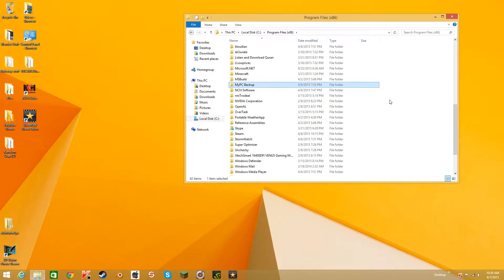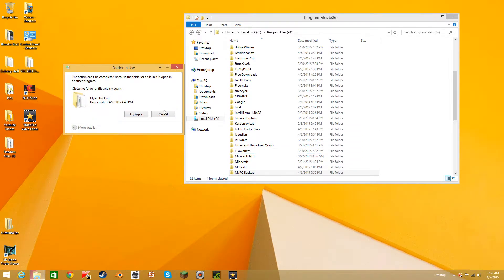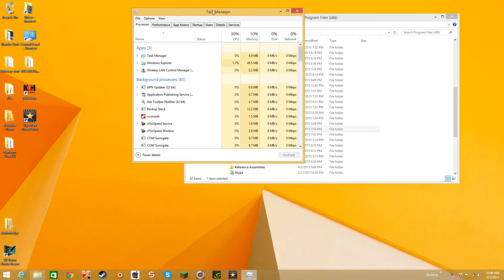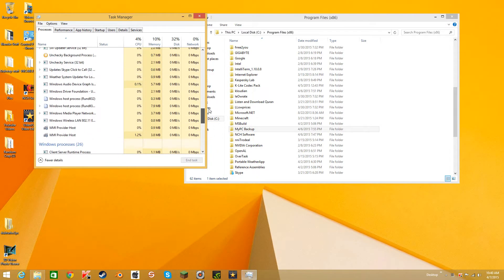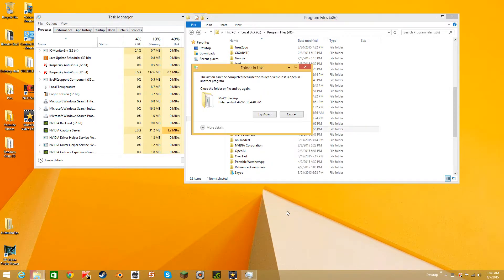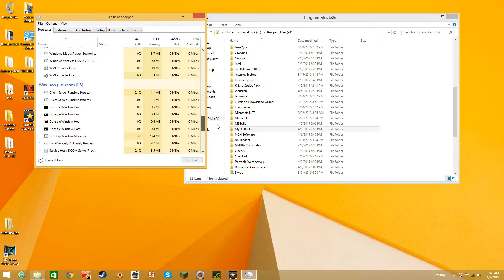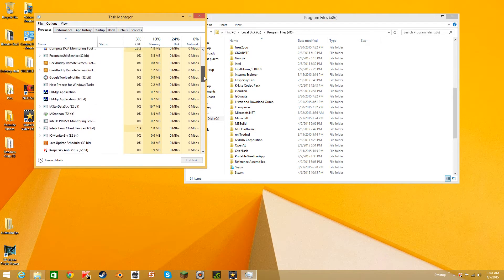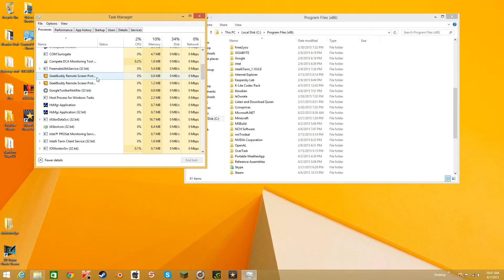Folder/Virus not deleting? How to delete a virus/folder not deleting.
{{{{{LOOK AT THIS}}}}} "you can also go to start up and disable the devices if you don't want them running and that will really help." "Also If you think something is a virus in the task manager, just search up the name on the web and it will tell you if it could harm your computer." "And to get to the file location just hover over it in the processes, right click it and open in folder."
It can also help a lot if you go to Control Panel and uninstall the program. Forgot to mention it in the video. You can also figure out if a installed program is a virus by searching it up on the internet.

This is for the people who have the problem
"The action can't be completed because the folder or a file in it is open in another program"